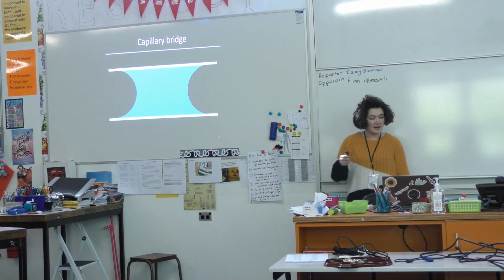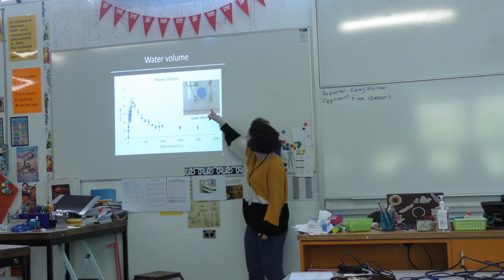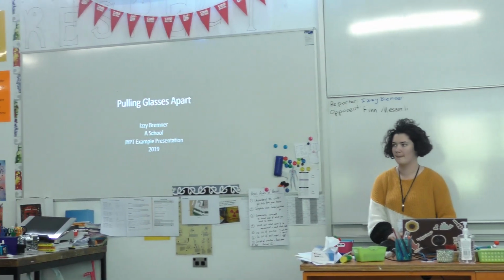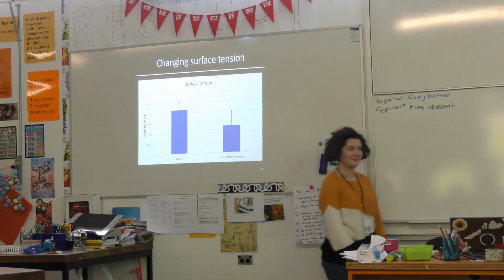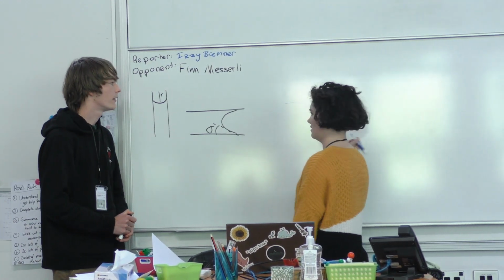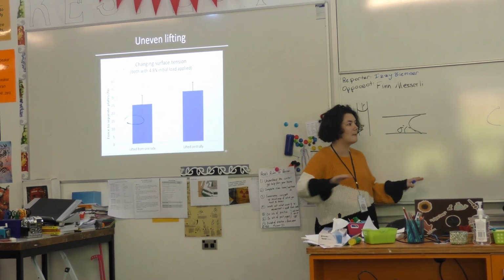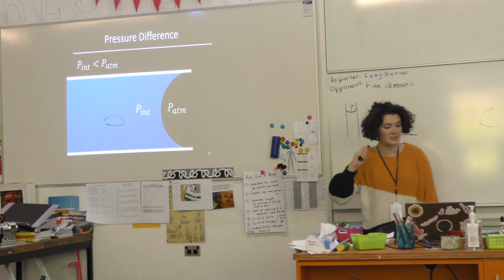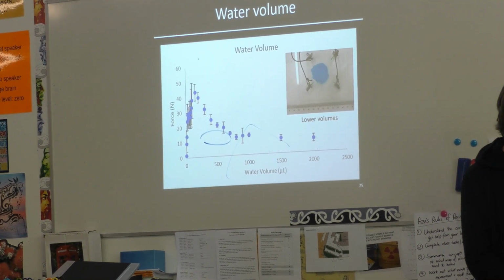JYPT Demonstration Fight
This is a demonstration fight from two experienced competitors intended to show new participants in the JYPT what they will be expected to do. It would be beneficial for participants to watch this video BEFORE arriving as it will give them an idea for what to prepare.